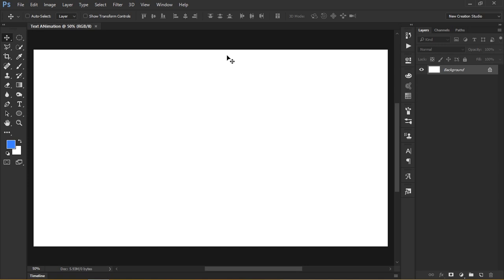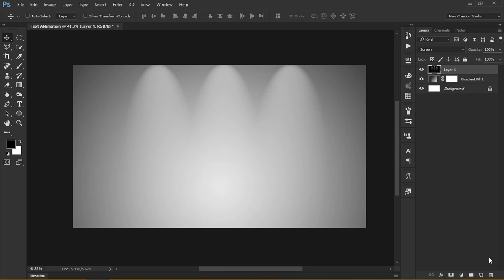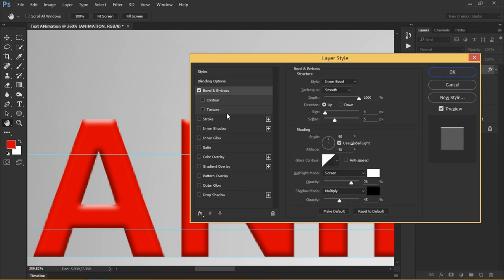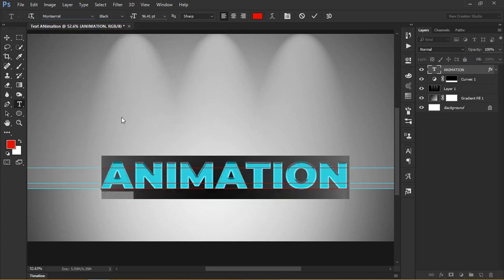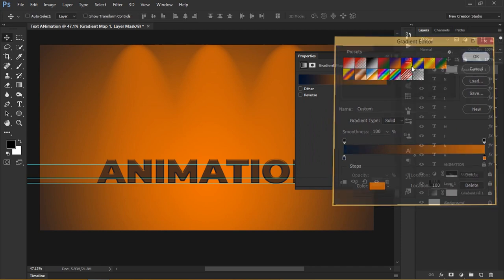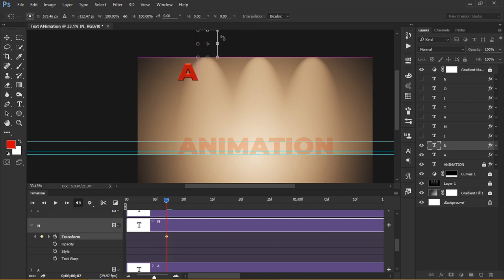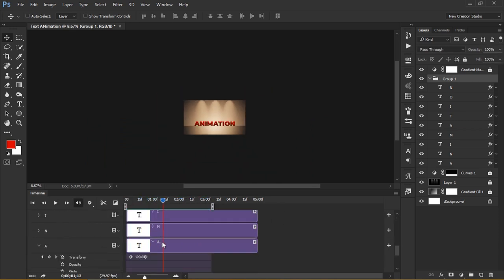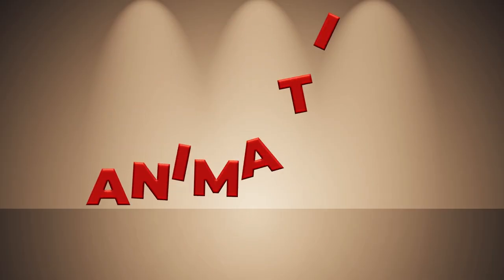Create Professional Intros and Titles for your Videos in Photoshop | Photoshop Tutorial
Do you want to create cool looking Into titles for your videos? Here in this video, I'll teach you how to create After Effects like Intro titles in Photoshop only.

Like this video and if you have any query, ask me in the comment box.

If you appreciate my work then don"t forget to